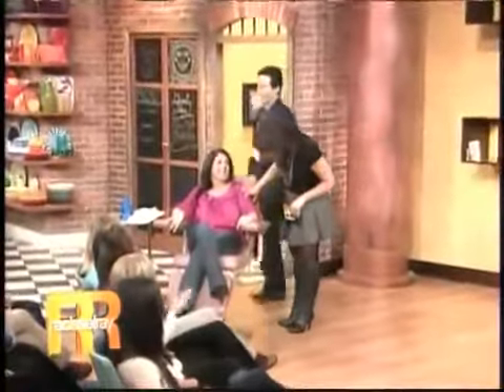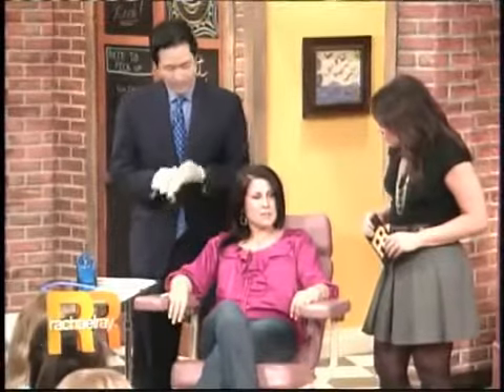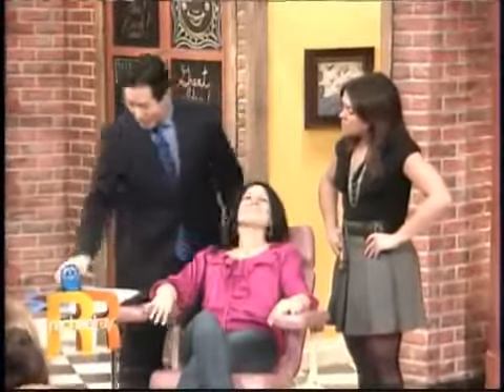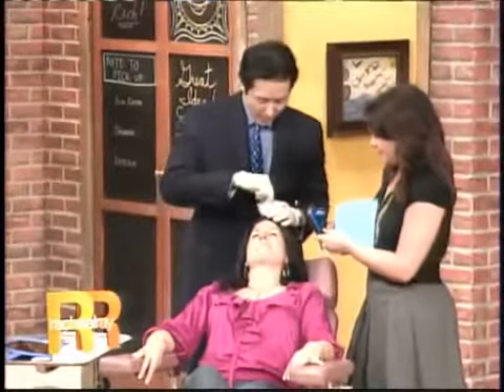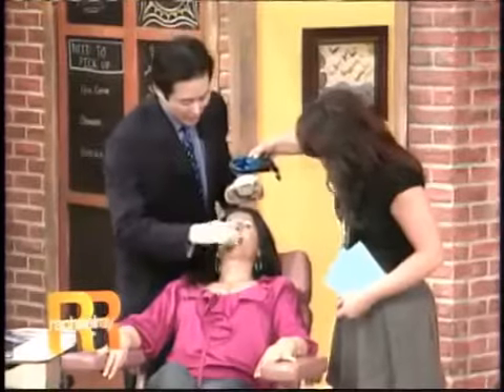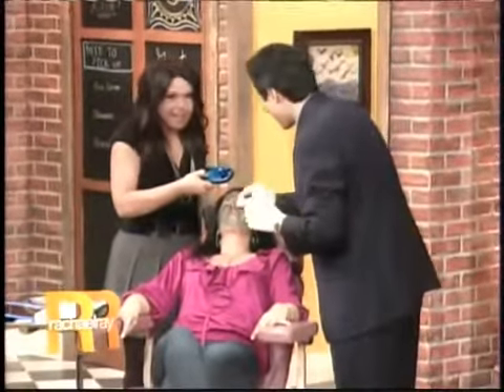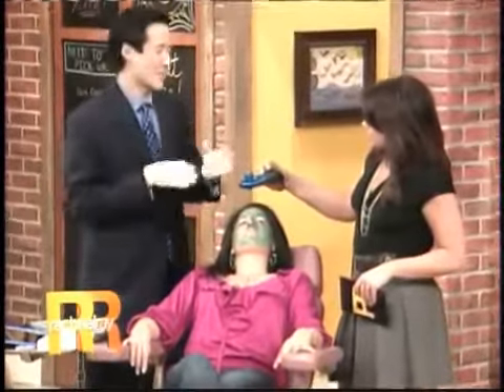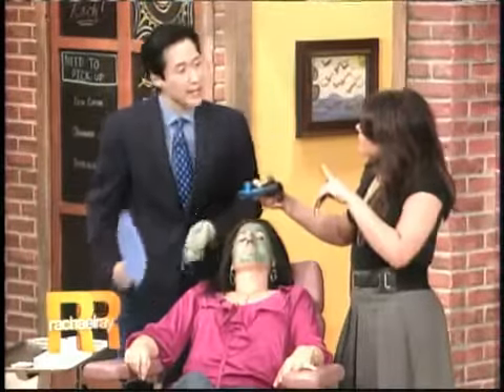Obagi Blue Peel Arizona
Obagi Ossential Growth Factor Serum

Sorun

Çizgiler, kırışıklar, elastikiyet, doku ve sıkılık kaybı, cilt tonusunda gevşeme

Çözüm

Bu sizin yaşlanmayla savaşmak için ikisi bir arada silahınızdır. 2 güçlü lipopeptid, retinol ve amino asitler kollajen üretimine ve hücresel fonksiyonların uyarılmasına yardım eder. Kollajen yıkımını azaltabilir, cilt elastikiyetinizi yeniden kazanabilirsiniz. Yani çizgileri ve kırışıkları yok edebilir ve daha genç görünebilirsiniz! Yatıştırıcı jel formül.

Ürün Özellikleri

• Epidermal büyüme faktörü: Hücre yenilenmesini çarpıcı bir şekilde artırmak, ince çizgileri ve lekeleri görülür biçimde azaltmak için tasarlanmıştır.
• Retinol: A Vitamininin doğal bir formudur ve her anti-aging cilt bakımı programının hayati bileşenidir. İnce çizgiler ve kırışıkların görünümünü azaltan, cilt tonunu düzenleyen ve epidermal kalınlığı artıran klinik olarak ispatlanmış en güçlü anti-aging içeriğidir.
• İki özel lipopeptid: Kollajen ve elastin üretimini harekete geçirir.

Kullanım Şekli

Ossential Growth Factor Serum kullanıma sunulduğu günden beri Dr. Zein Obagi'nin hastalarının gözdesi oldu. Dr. Zein Obagi her akşam yüze ve boyuna uygulanmasını önermektedir. Fakat en iyi sonucu almak için Ossential® Radical Night Repair Plus'ın yer aldığı kürlerin içinde uygulanmamalıdır.

Obagi ürünleri, bayisi, en ucuz, indirimli, kampanyalı Obagi markalı ürünlerin kullanıcı yorumları, fiyatları ve sipariş sayfası
Obagi Ürünleri Yetkili bayisi,
Obagi ürünleri fiyatları ve sipariş sayfası,
en ucuz Obagi ürünleri,
kampanyalı Obagi markalı ürünlerin kullanıcı yorumları,
Obagi türkiye,
Obagi fiyat,
Obagi satan eczane
Obagi kullananlar,
Obagi yorum,

Kaliteli cilt bakım ürünleri üreten Obagi Ürünleri firmasının tüm ürünlerini dan
Eczane güvencesiyle satın alabilirsiniz,

Obagi ürünlerine en uygun fiyatlar ve ödeme koşulları ile dan satın alarak sahip olabilirsiniz

Sorun

İrritasyon, hassasiyet ya da kuruluk.

Çözüm

Dr.Zein Obagi tarafından geliştirilen hiç bir cilt bakım ürününde gösteriş kaygısı yoktur. Bu üretilmiş ilk fonksiyonel nemlendiricidir çünkü nemlendirmekten ve cildinize sahte bir güvenlik duygusu vermekten fazlasını sağlar. Bu krem cilt bariyerini onaran ve cildi yenileyen saf retinol, güçlü
anti-oksidanlar ve yatıştırıcı ajanlar ile donatılmıştır. Gün boyu harika bir nemlendiricidir aynı zamanda!

Ürün Özellikleri

• Hyaluronik Asit : Nem kaybını önlemek için bir bariyer oluşturur.
• Retinol : Vitamin A'nın doğal bir formudur ve her anti-aging cilt bakımı programının hayati bileşenidir. İnce çizgiler, kırışıkların görünümünü azaltan, cilt tonunu düzenleyen ve epidermal kalınlığı artıran klinik olarak ispatlanmış en güçlü anti-aging içeriğidir.
• Jojoba Özleri : Inflamasyon ve lekeleri azaltır, cilt tonunu eşitler ve cilt sağlığını gözle görülür biçimde destekler.
• Canadian Willowherb & Yulaf Ekstreleri : Cilt irritasyoununu yatıştırır.

Kullanım Şekli

Dr.Zein Obagi her sabah yüze ve boyuna uygulanmasını önermektedir. Cilde uyumunu sağlamak ve kuruluğu azaltmak için bu ürünün özellikle akşamları Radical Night Repair Plus uygulandıktan sonra kullanılması önemlidir.